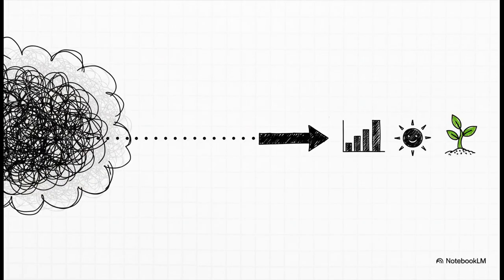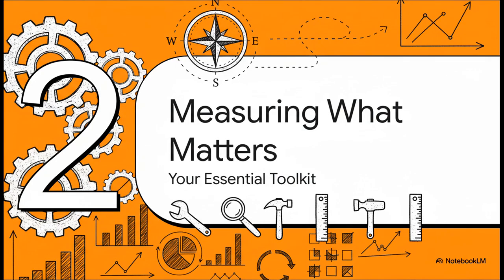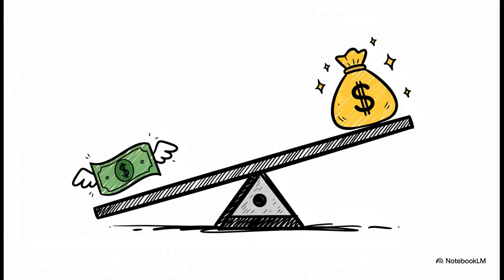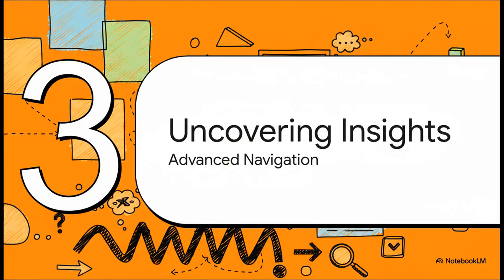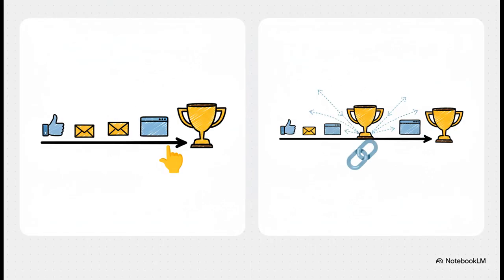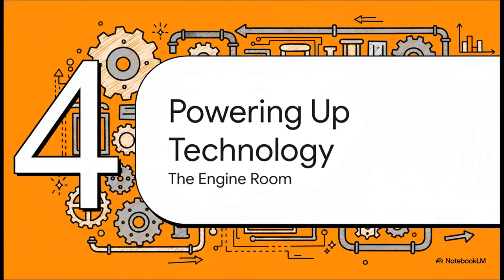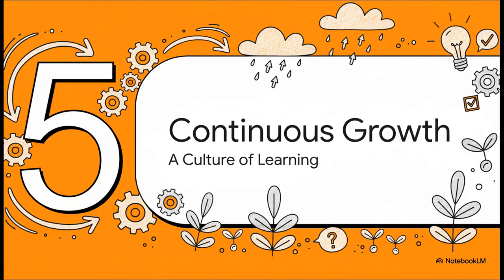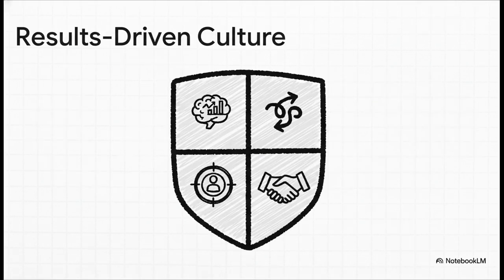Maximizing Marketing ROI